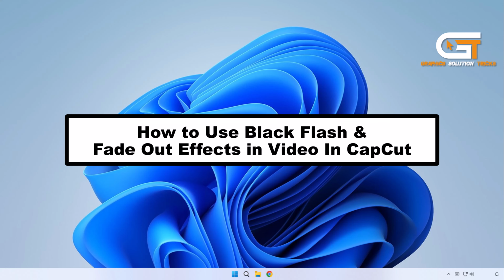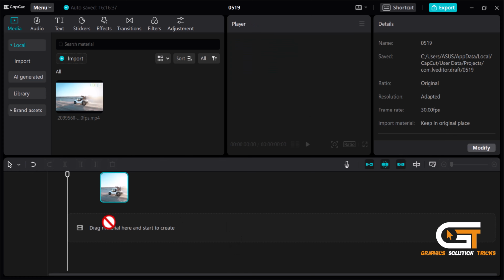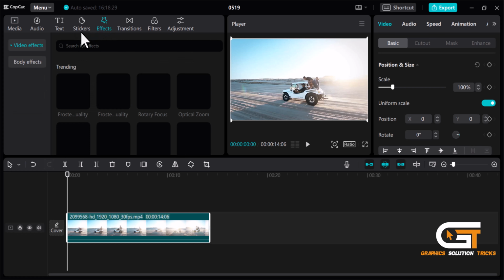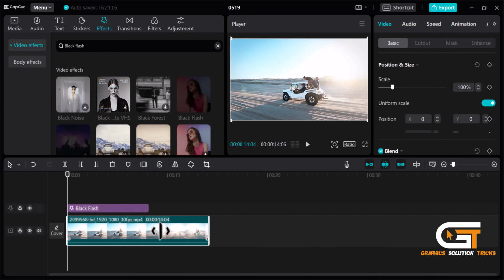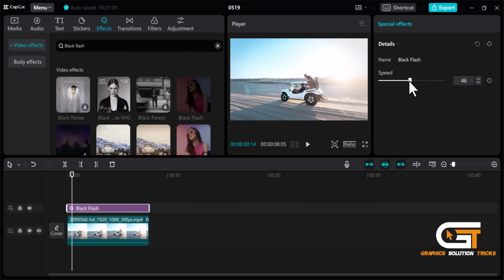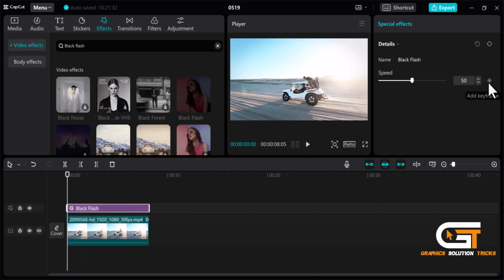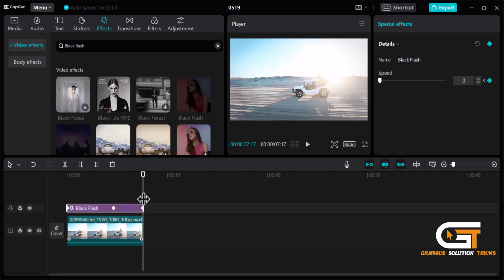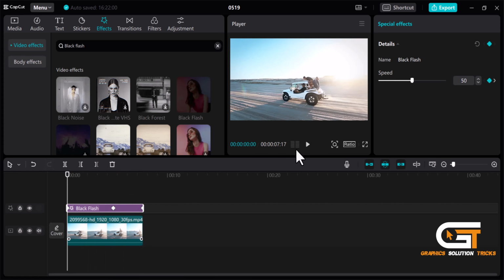How to Use Black Flash and Fade out Effects in Video In Capcut | Capcut Video Editing Tutorial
Today we'll show you How to use black flash and fade out Effects in Video In Capcut

Step 1 : First open capcut and import your video then drag it to the timeline.
Step 2 : Add the black flash effect click on this effect option and search here black flash.
Step 3 : And add this effect into the video from here you can control the speed of the flash like this.
Step 4 : now for the fade out effect we have to use this keyframes
click on the key frame and after some frame again.
Step 5 : Click on the keyframe and drag the pointer to end and decrease the speed of this effect to 0, and here is the preview

▼ Related Keywords ▼

"how to use black flash and fade out effect in capcut"
"how to fade out video in capcut mobile"
"how to fade out video in capcut pc "
"how to fade to black capcut pc"
"how to fade out text in capcut"